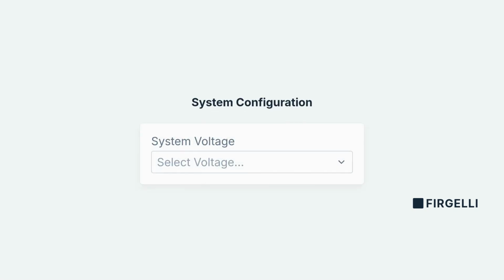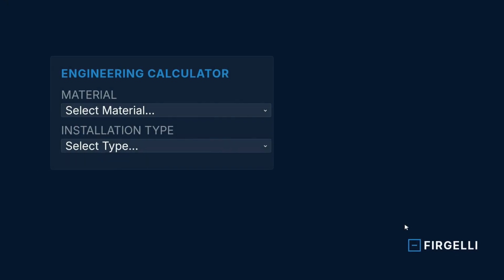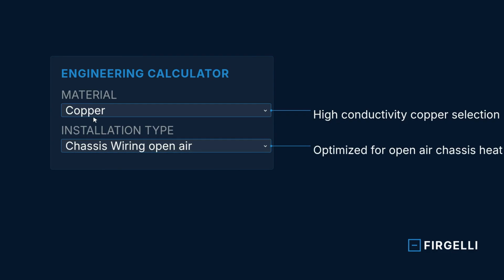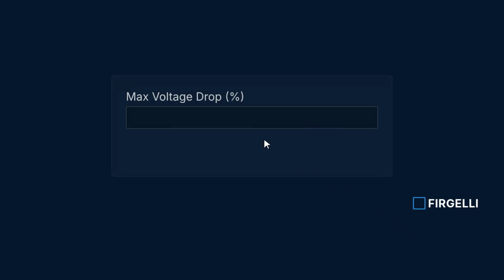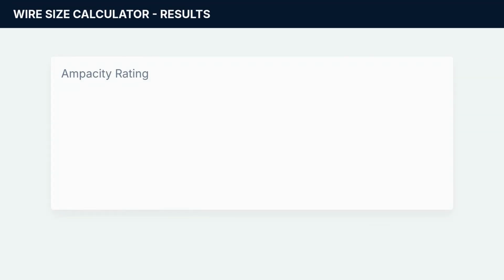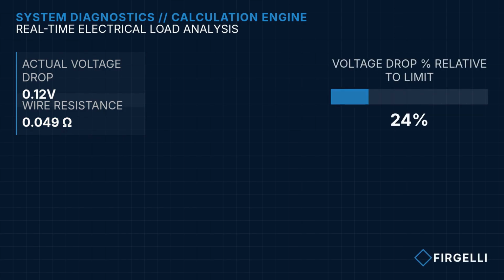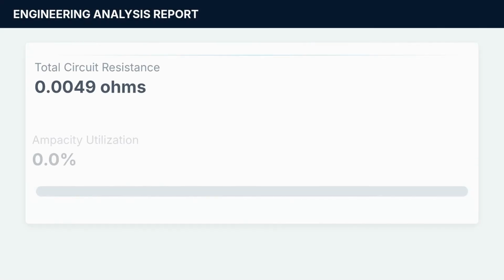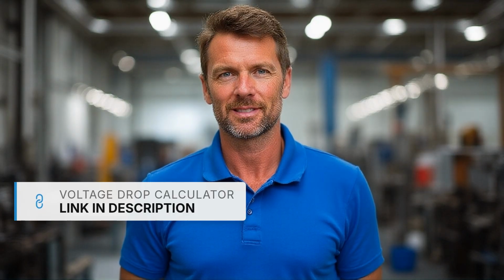Amp To Wire Size Calculator — How to Use It | Engineering Tool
How to use the Amp To Wire Size Interactive Calculator — an interactive engineering tool for engineering calculators problems.

The Amp To Wire Size Interactive Calculator determines the correct wire gauge for your electrical circuits based on current, voltage, and installation requirements.

Let's explore the inputs. First, select your Calculation Mode - I'll use Find Minimum Wire Size AWG. Choose your S...